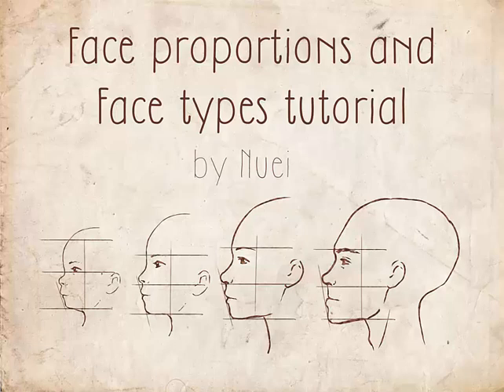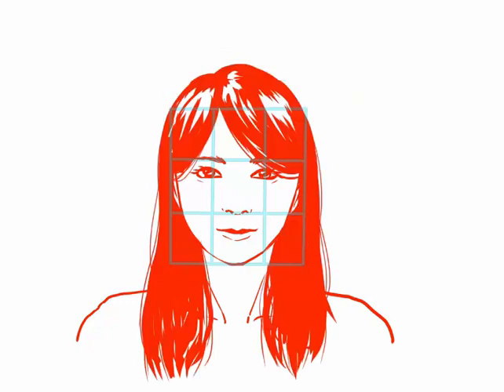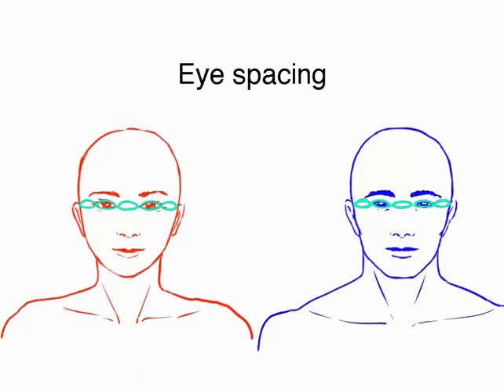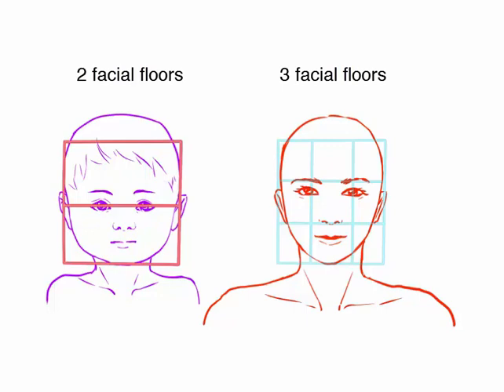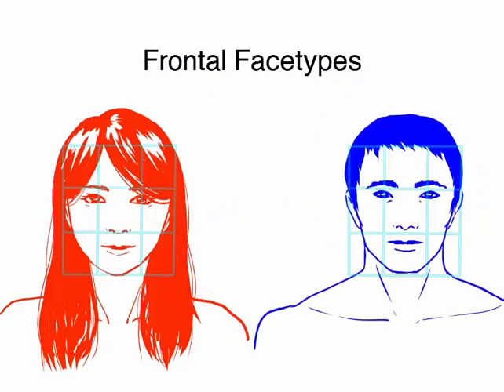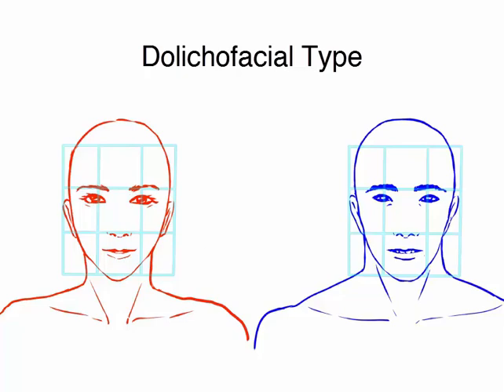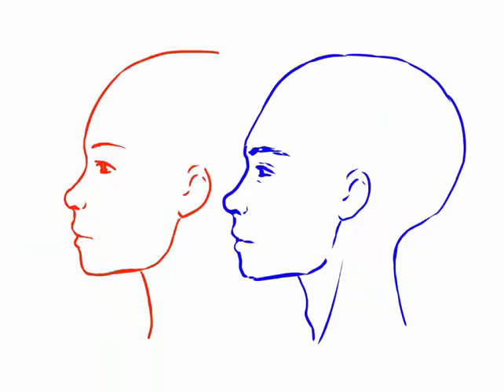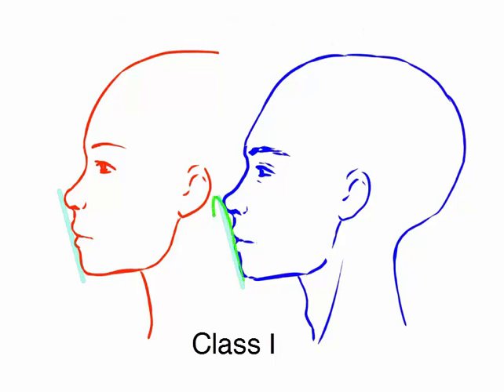HOW TO DRAW Face Proportions and 11 Face types!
Hey guys! This is a video about BASIC facial proportions and ALL THE 9 MAIN FACE TYPES including babies, children, elders and racial details.It focuses on human anatomy and facial growth ^.^